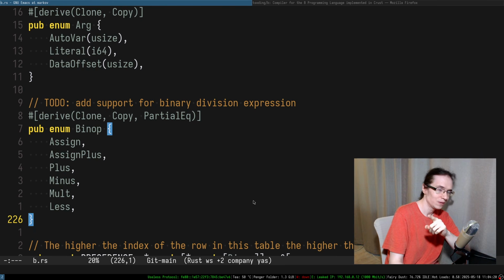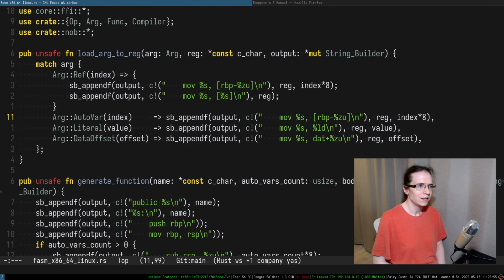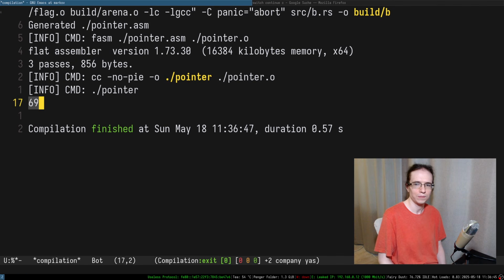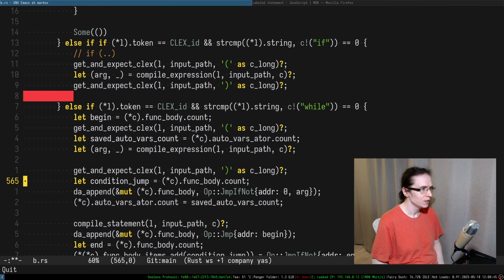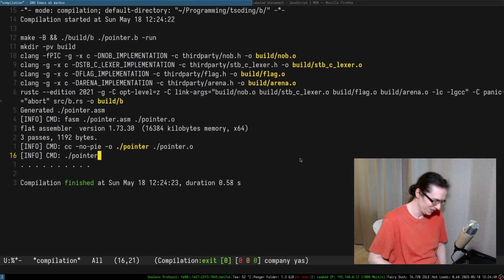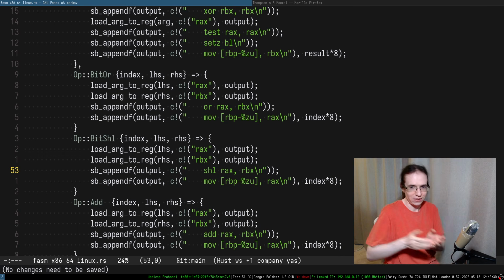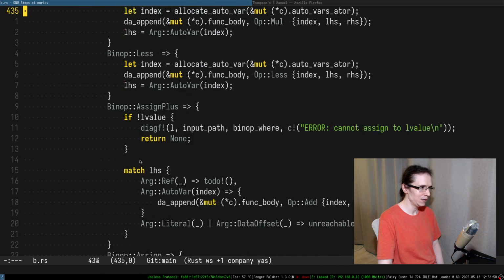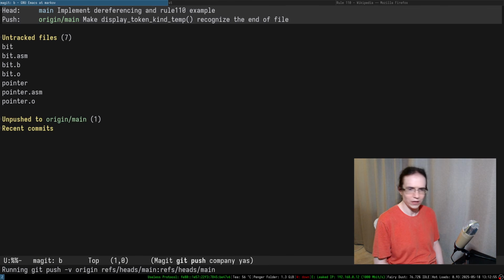I made My Own Pointers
Chapters:
- 00:00:00 - Intro
- 00:04:38 - Implementing Dereferencing
- 00:32:44 - Arrays Through Pointers
- 00:43:02 - If-conditions
- 01:09:10 - Rule 110
- 01:49:01 - Final Result

Topic: Adding Pointers support to the B programming language. Episode 7 of B Compiler series